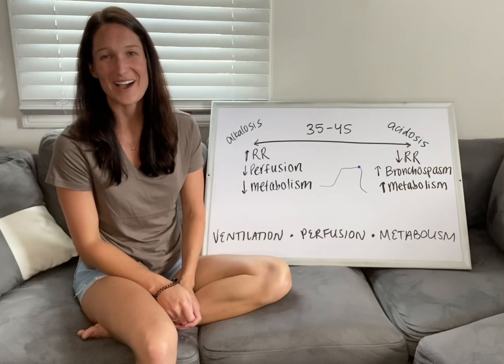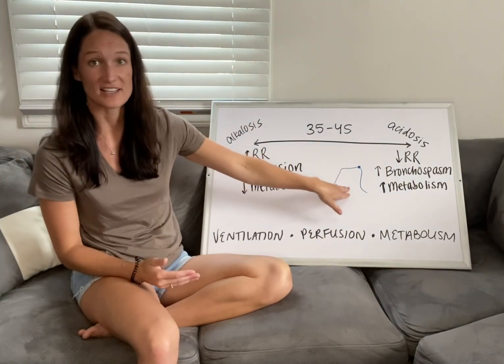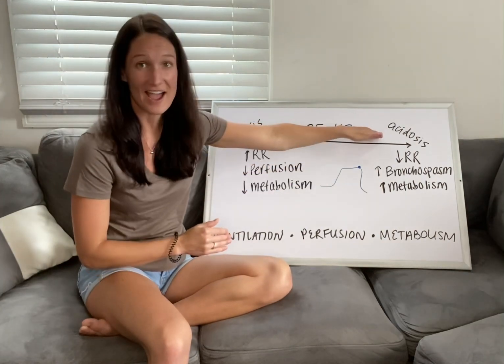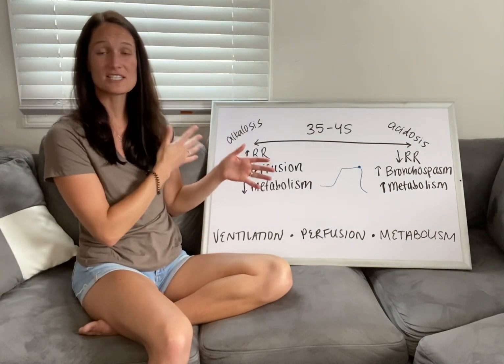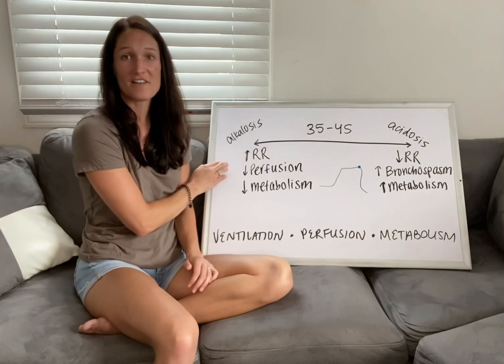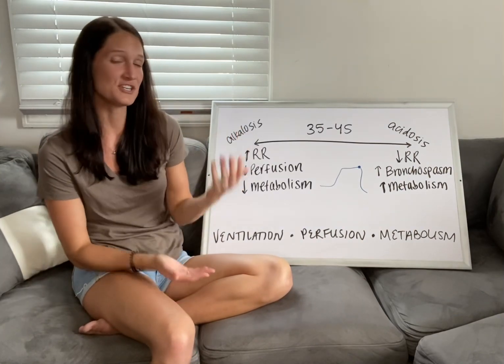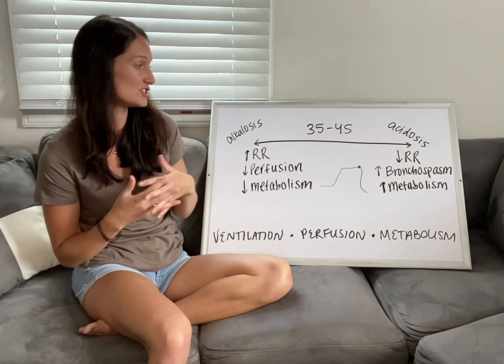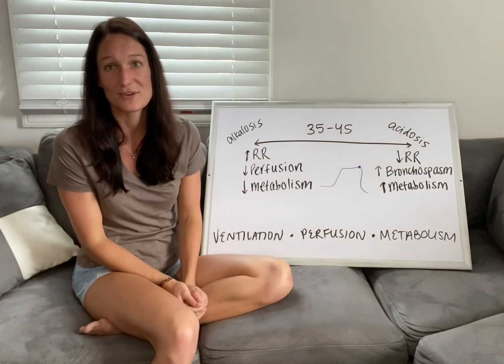Capno Basics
Brief overview of the three things ETCO2 measures: ventilation, perfusion & metabolism. Remember that one or all may be affecting our patients’ values; look at the big picture and treat accordingly.